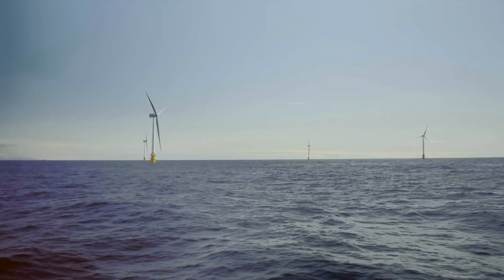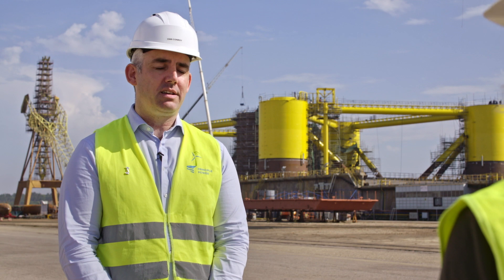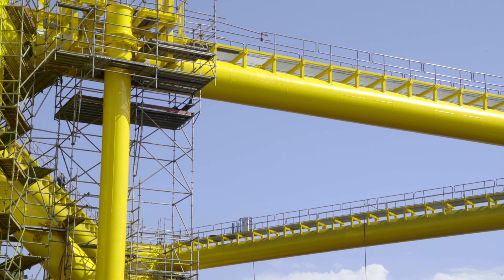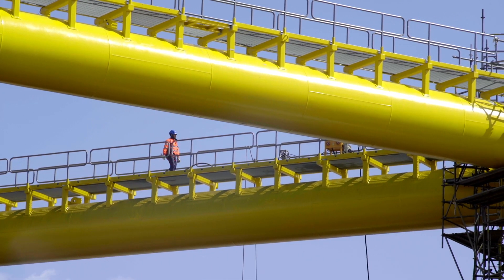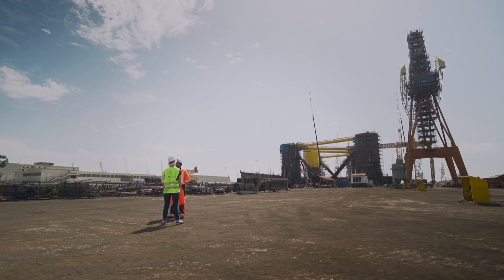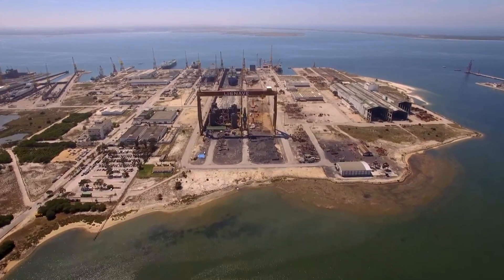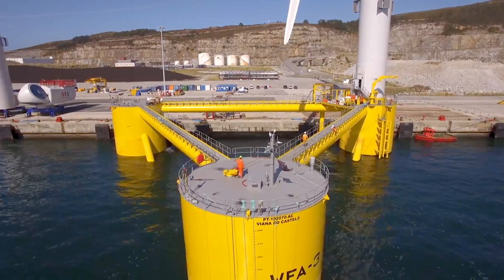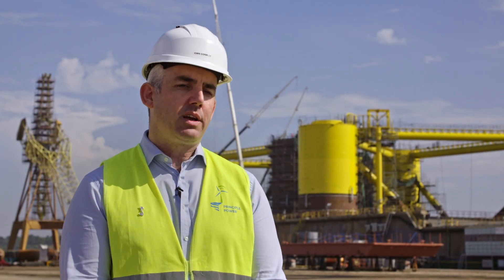RTE - 10 Things You Need to Know - WindFloat Atlantic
This episode of a TV Series "10 Things to Know About" by the Irish TV channel RTÉ, first aired in November 2019, is now available for viewing here.